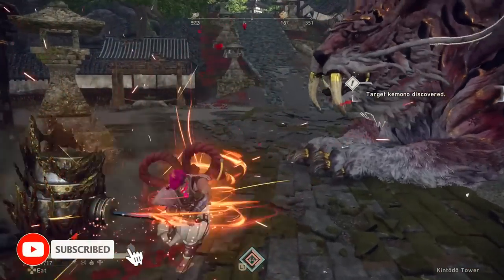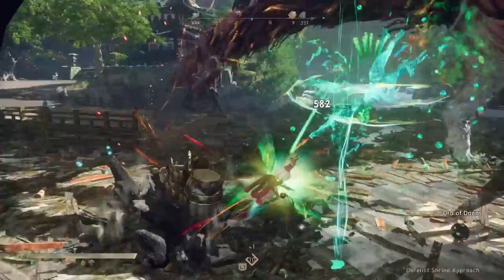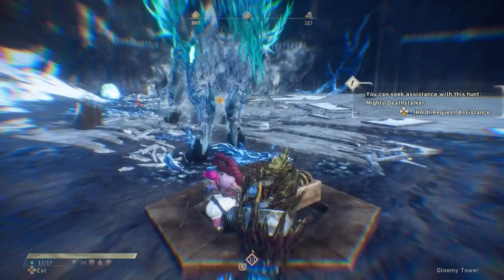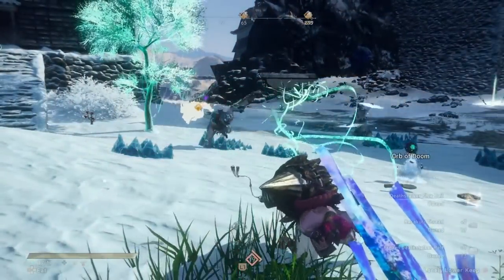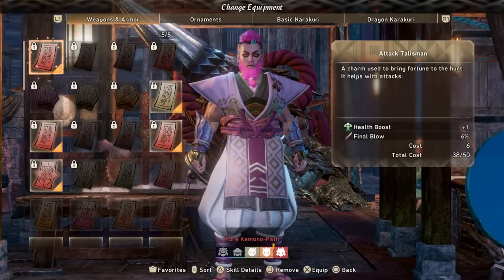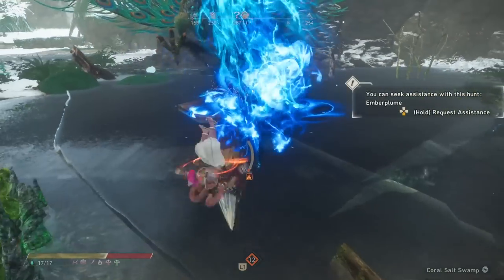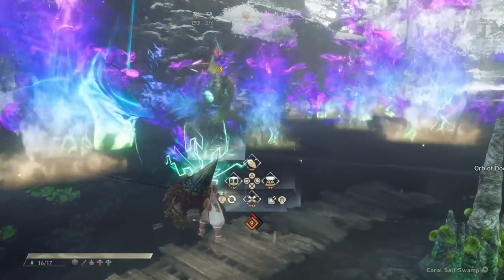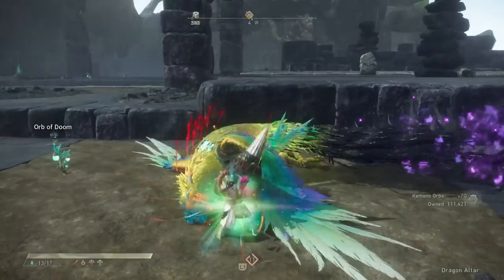The Best OP Maul Build - Weapon & Armor Skills Guide - INSANE Damage - Kemono & Human - Wild Hearts!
How to build the Maul in 2 different way to make it hit real HARD! Enjoy!